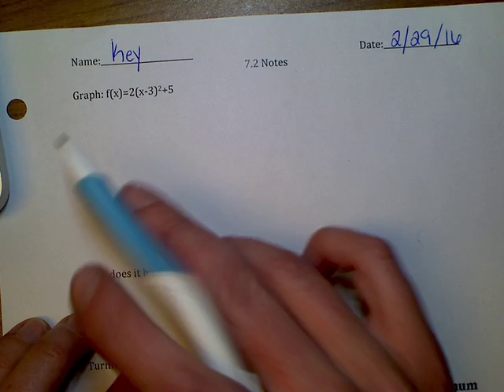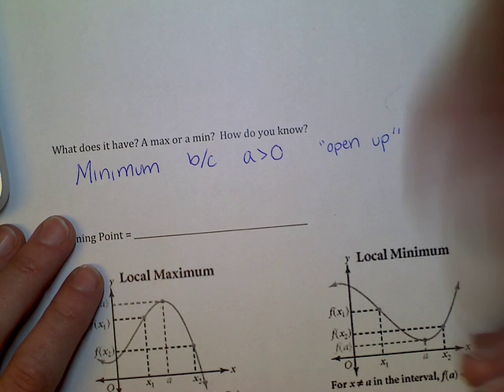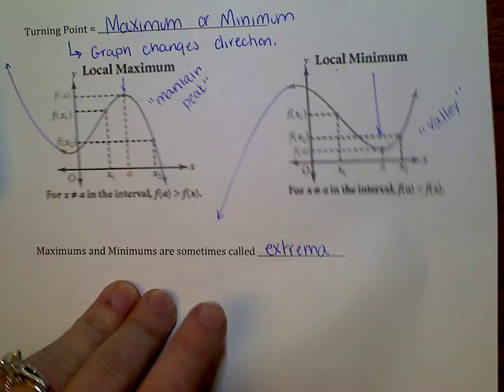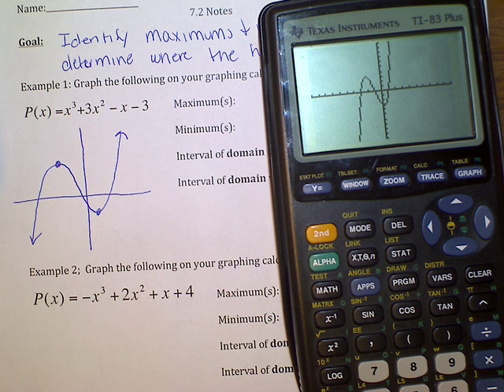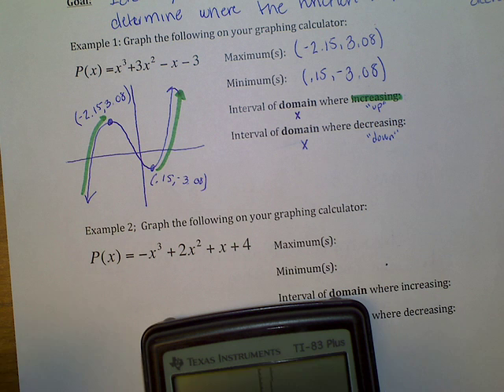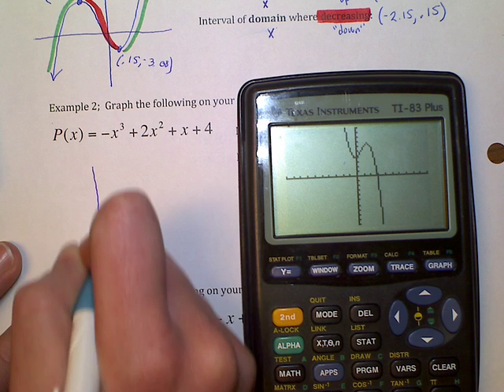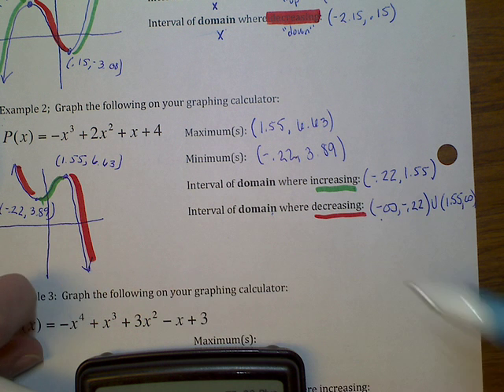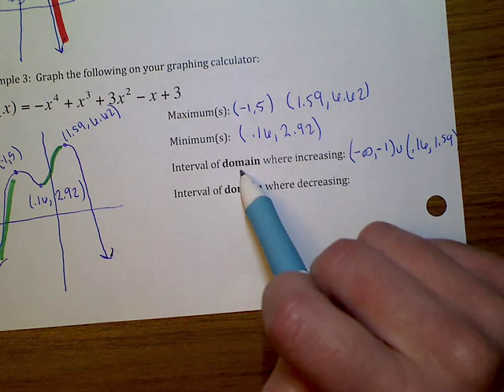7.2Video For Algebra 2